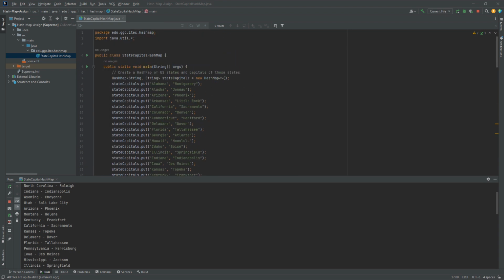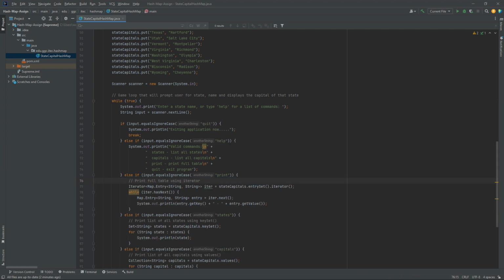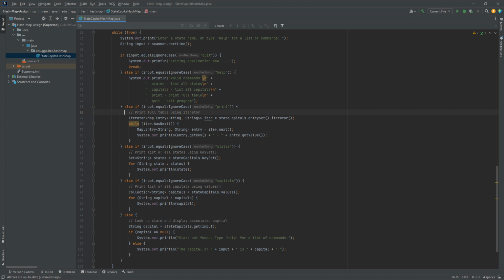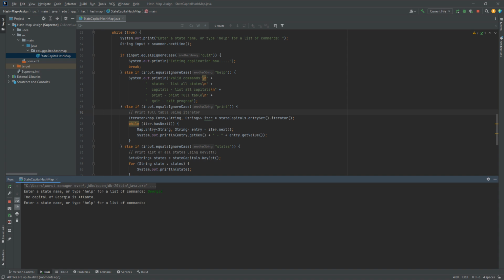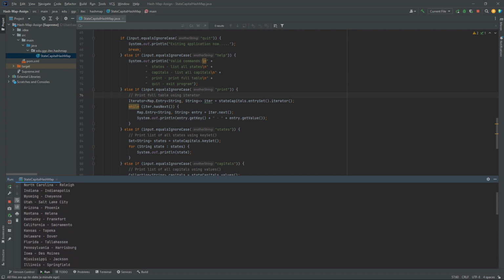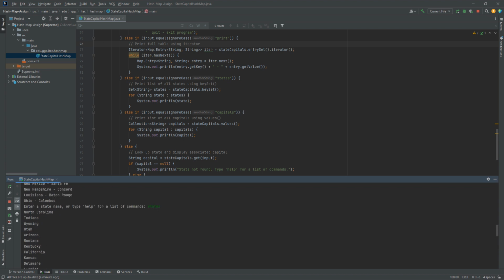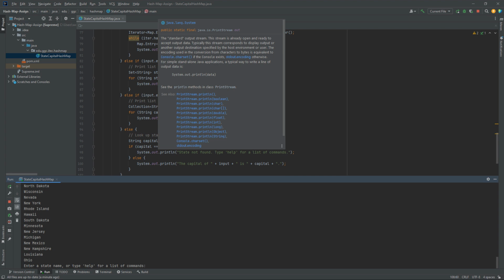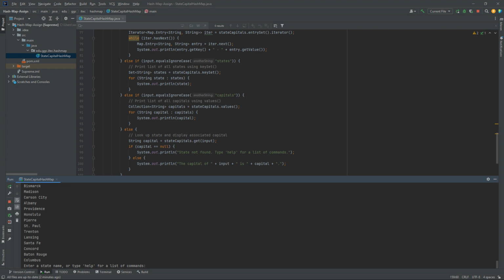HashMap Assignment Lab